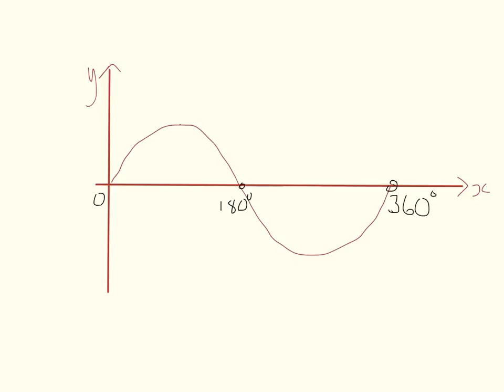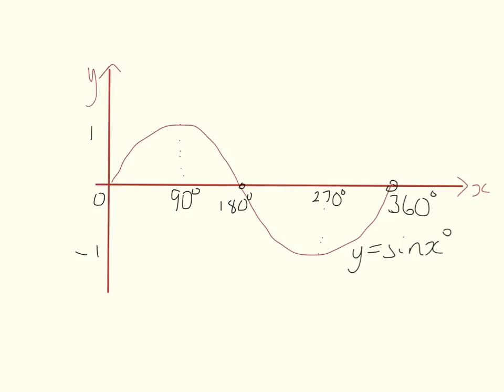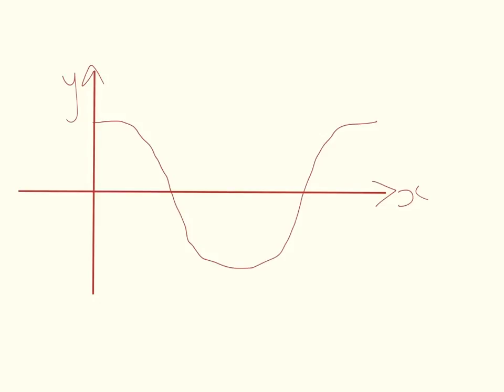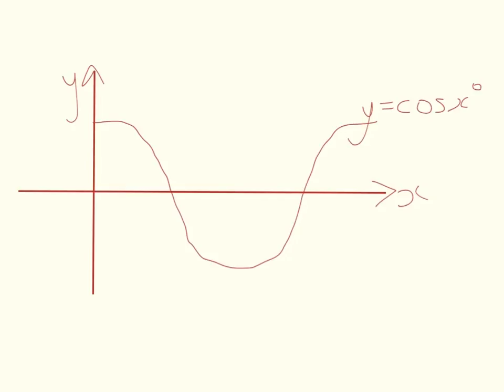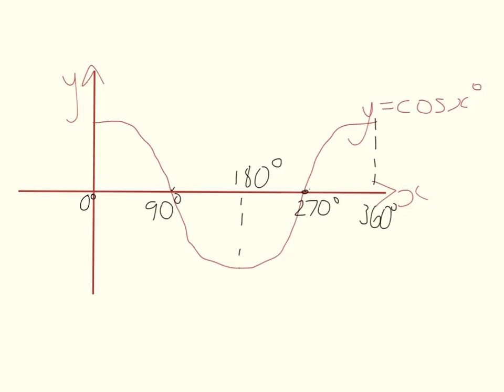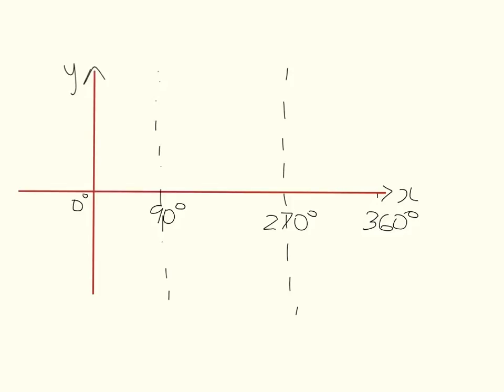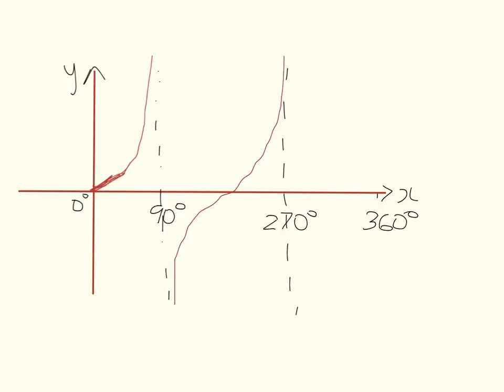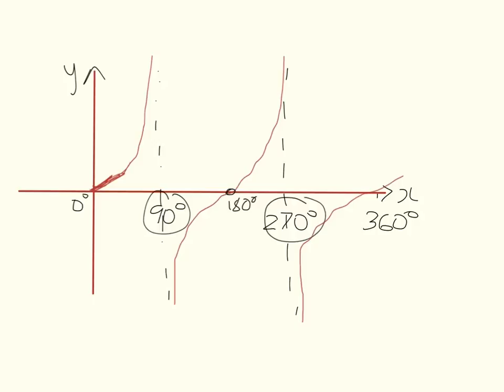National 5 Trigonometric Graph Basics